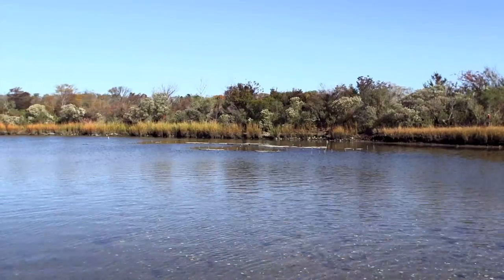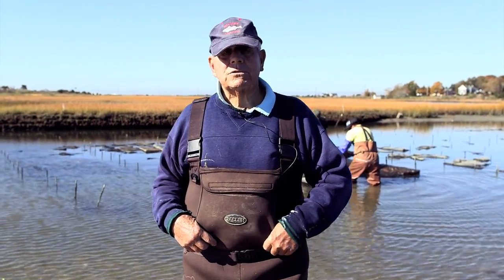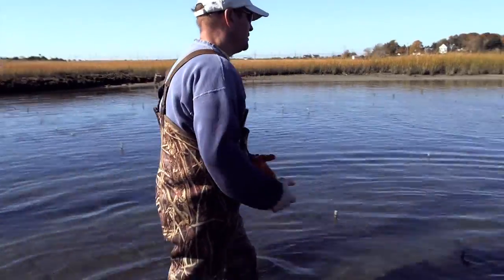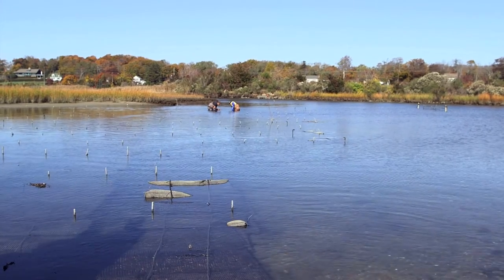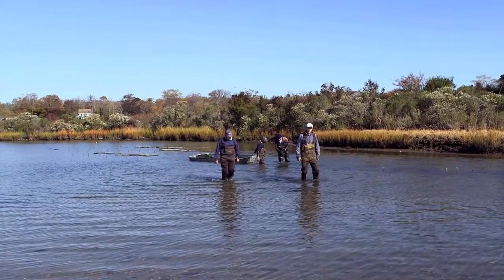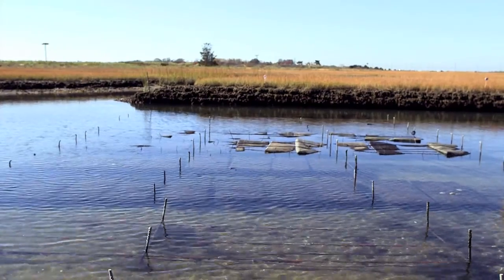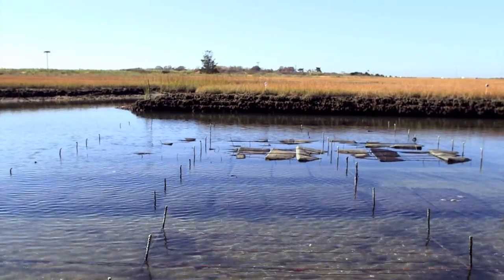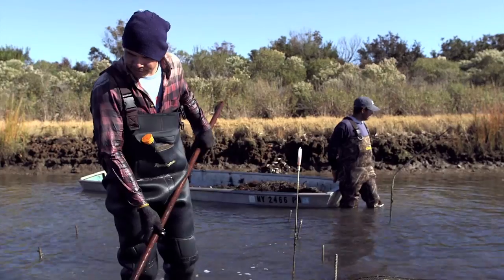Oysterponds Farm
Oysterponds Farm sits at the tip of the North Fork of Long Island, in a serene inlet. The water refreshes itself every 7 hours, creating an ideal habitat for oysters. This is their story.